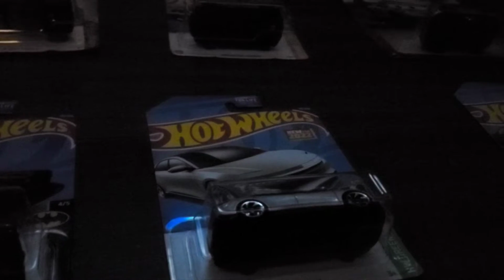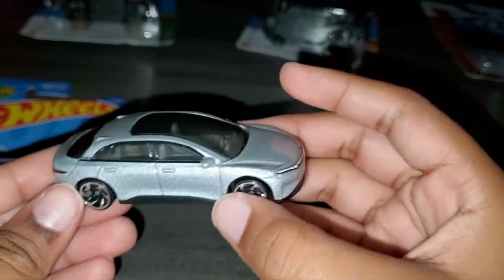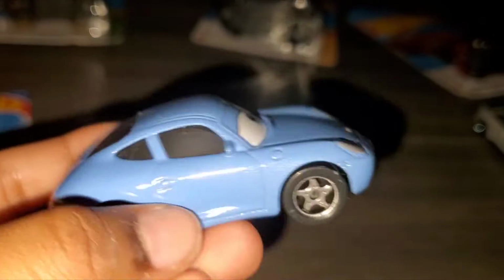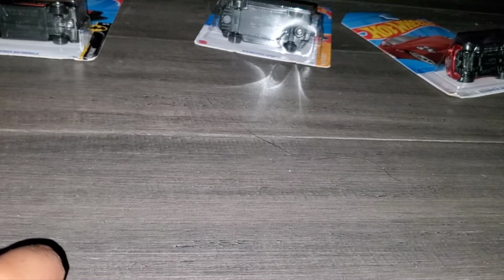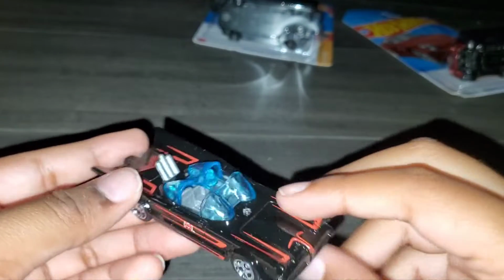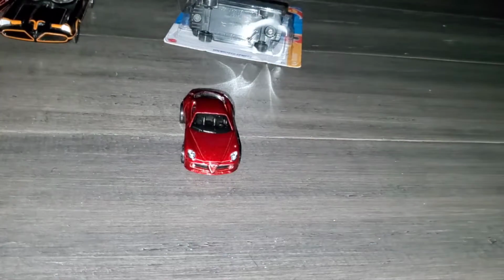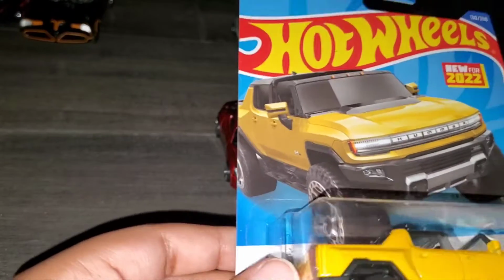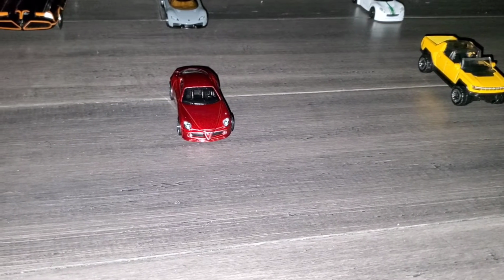2+ cars unboxing video!